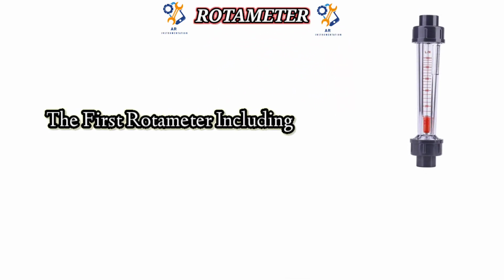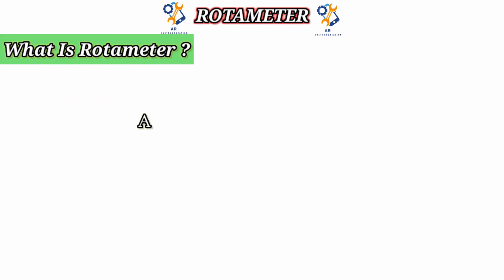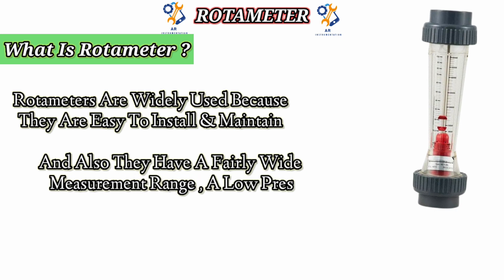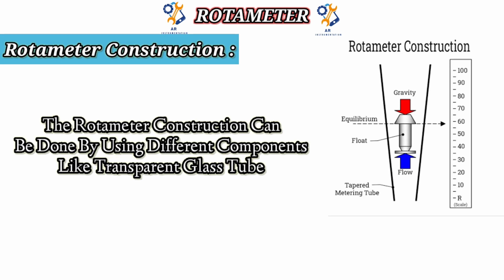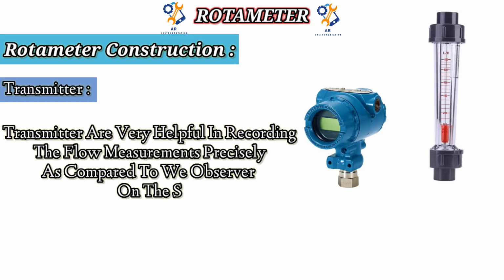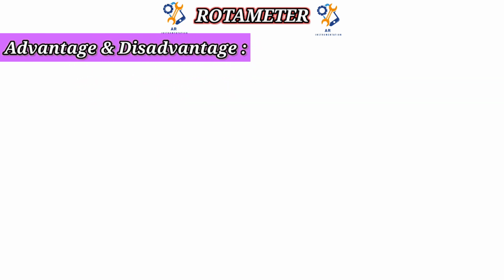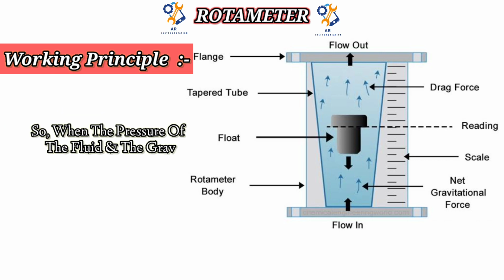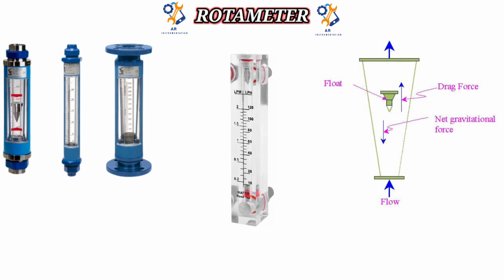Basic Information About Rotameter | How Rotameter Works | Advantage&Disadvantage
ROTAMETER IS A FLOW MEASURING INSTRUMENT .

IN THIS VIDEO YOU WILL LEARN SOME BESIC INFORMATION ABOUT ROTAMETER

HOPE YOU ARE LIKE THIS VIDEO 🤗🤗🤗